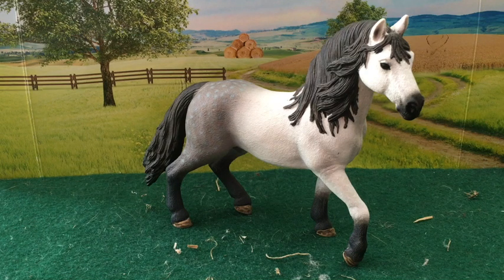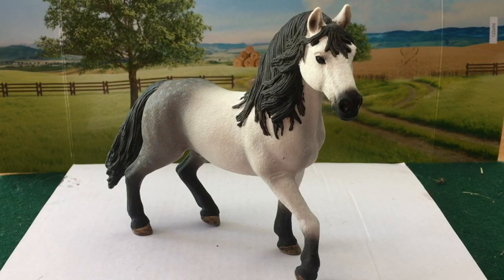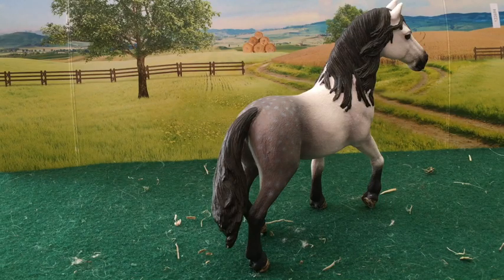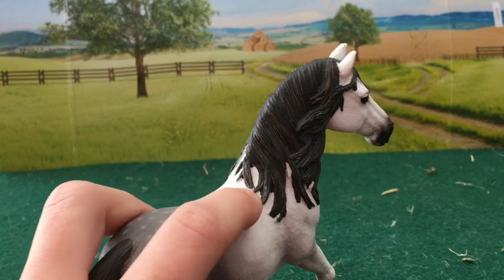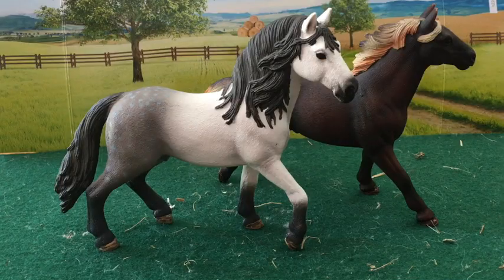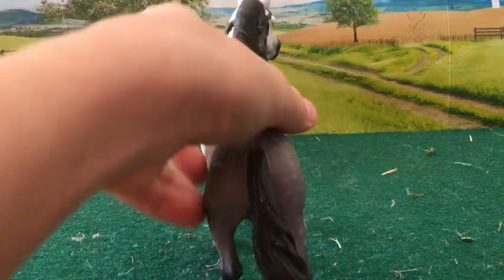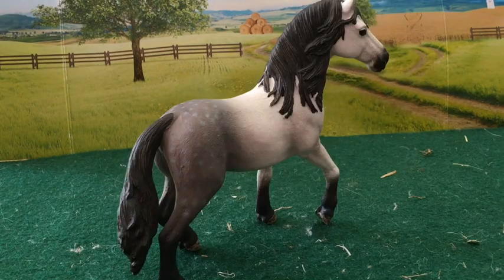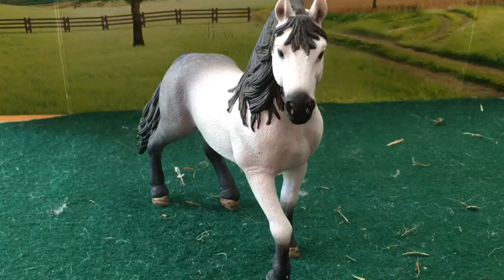Schleich Andalusian Stallion Review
This is a review of the 2017 Schleich Andalusian stallion.